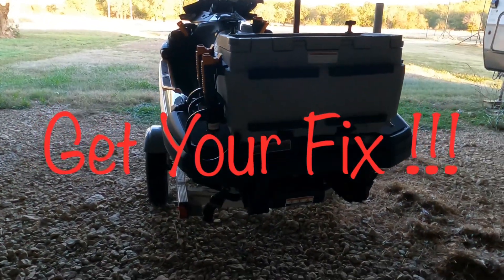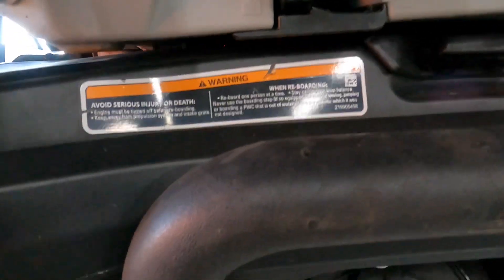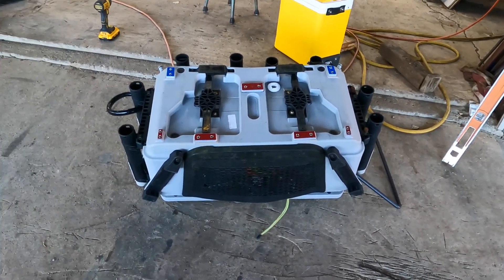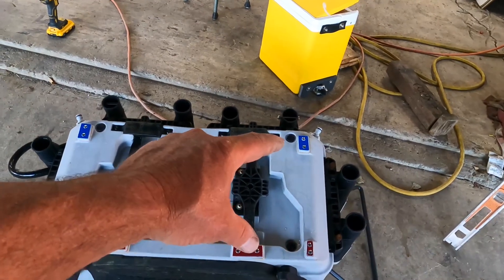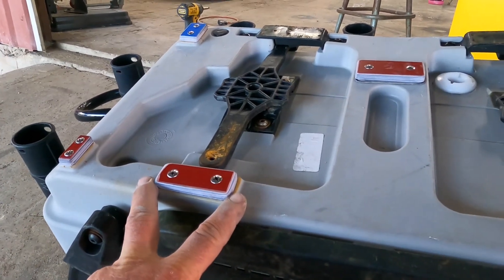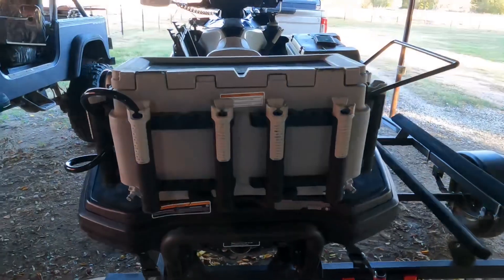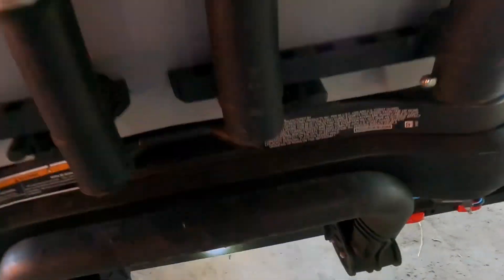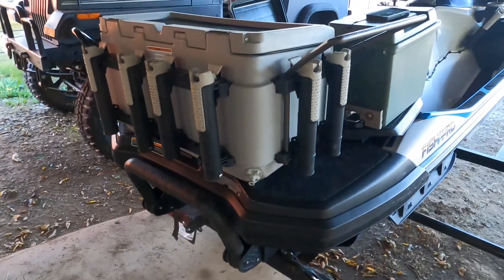Fishpro Get Your Fix!!! Cooler/Livewell Wobble